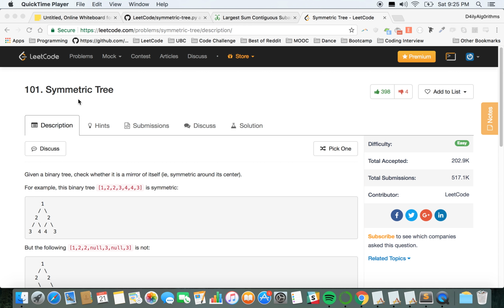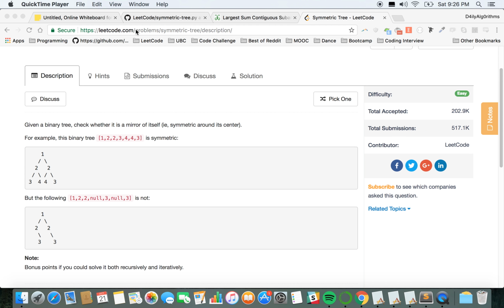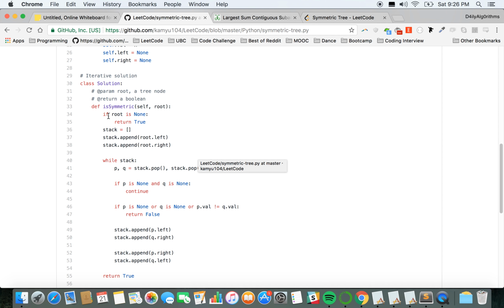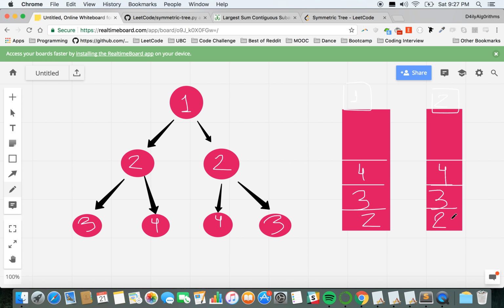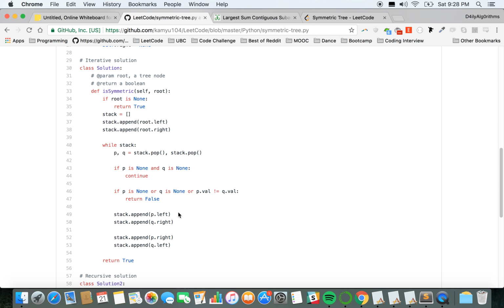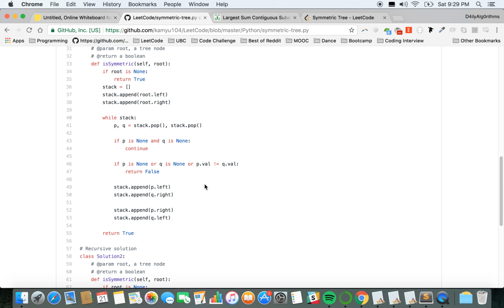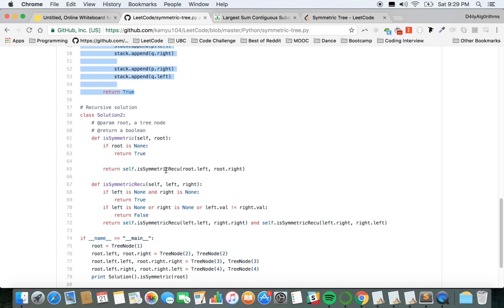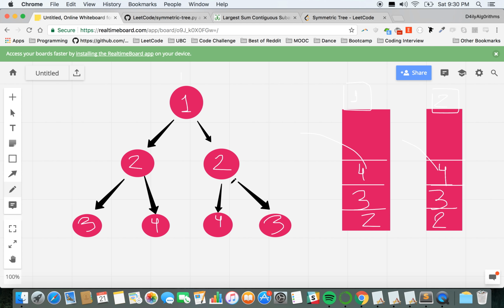Symmetric Tree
👨‍💻 Have questions?